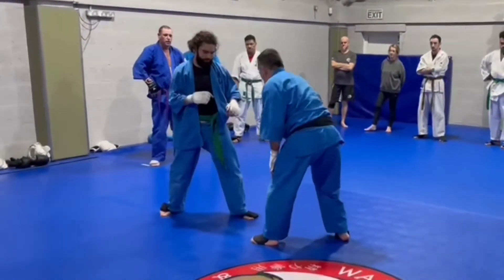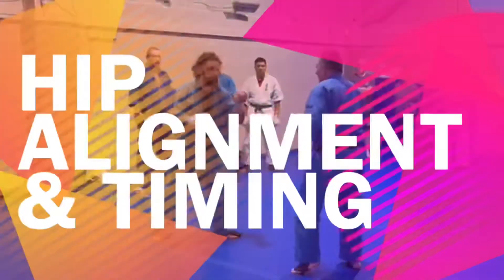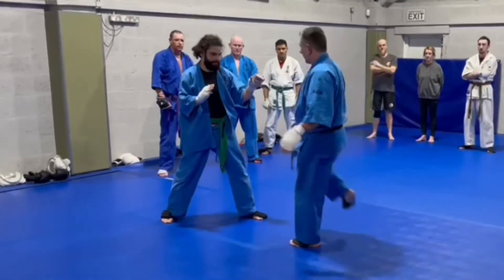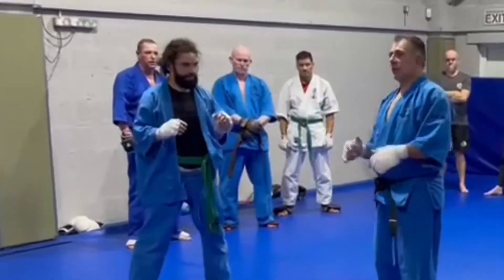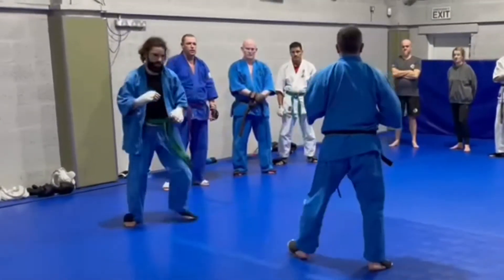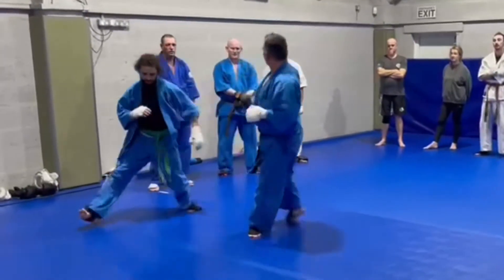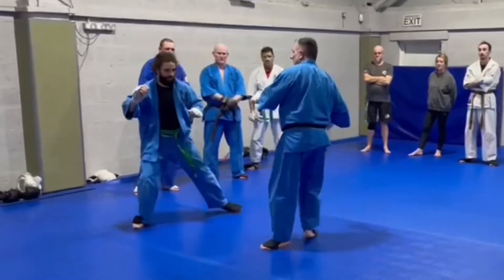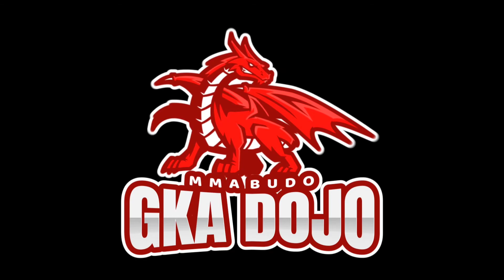KUDO UK Kicking moving opponents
Mal Sanchez-Jones demonstrates how to use setups and kicks to control an opponents movement